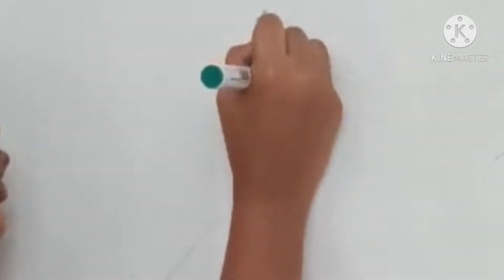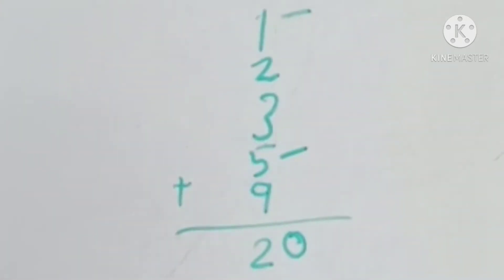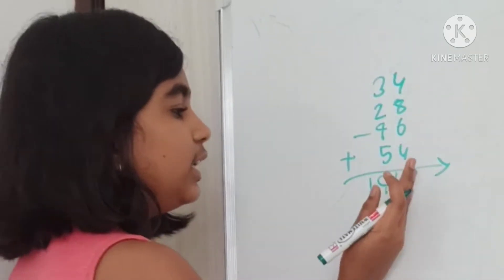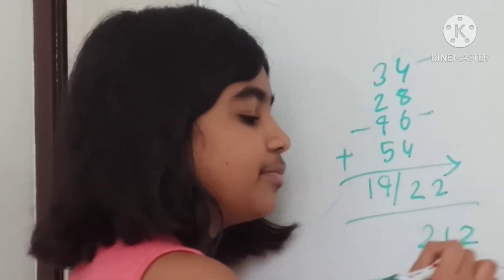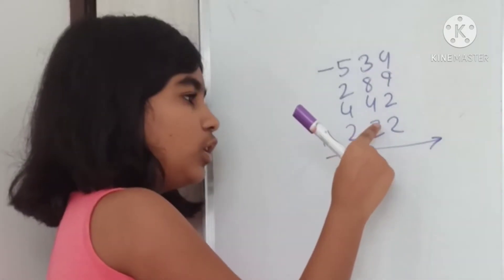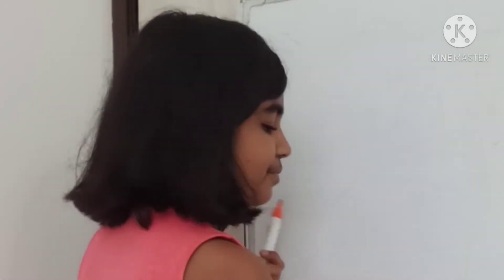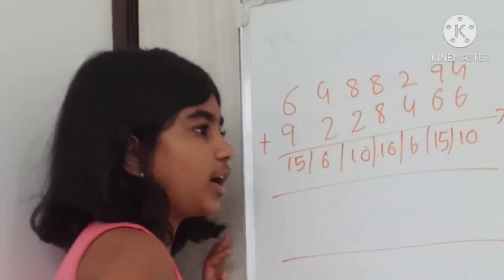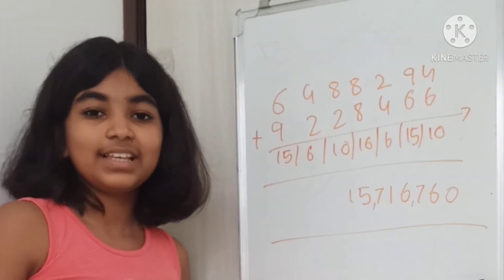Vedic Mathematics (Addition) - Ritkriti/Kittu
Vedic Mathematics unfolds a new method of approach to mathematics. It is based on sixteen one line formulae known as 'sutras' and thirteen one line corollaries known as 'upa-sutras' These simple straightforward formulae and techniques help in solving complex mathematical problems in quick and easy steps.